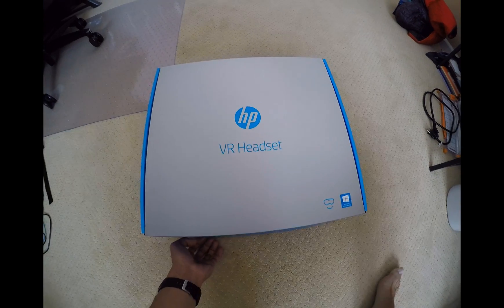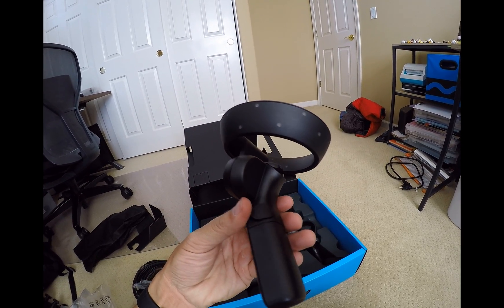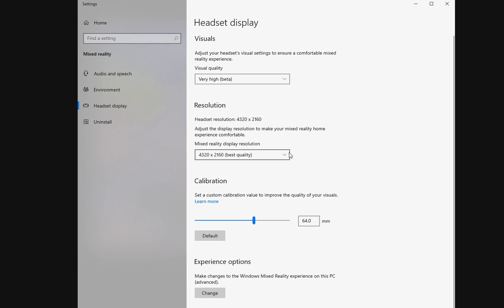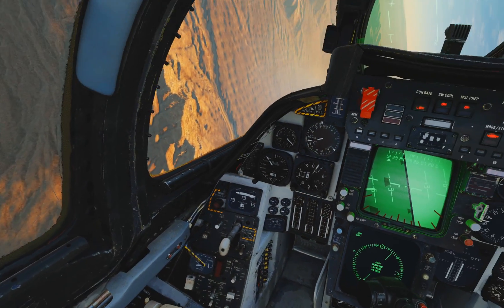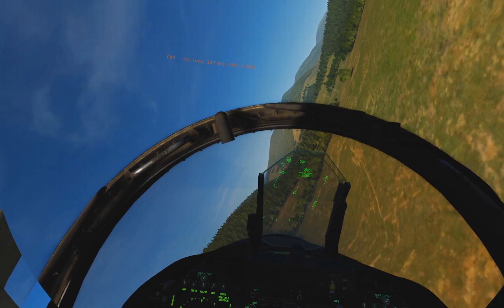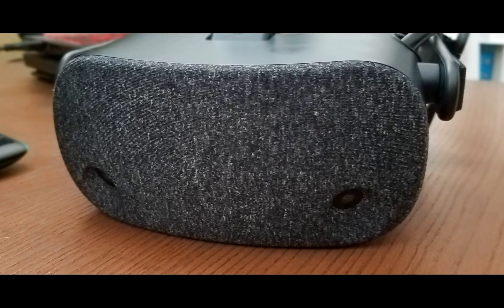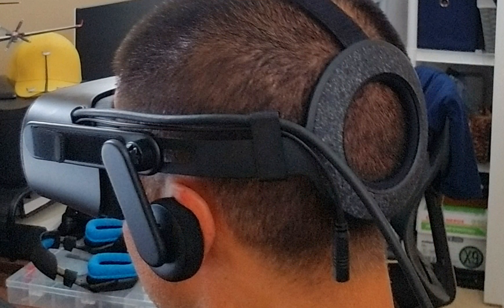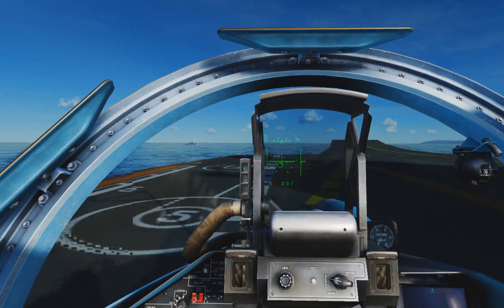HP REVERB PRO 4K first impression | DCS World 2.5.6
Upgraded from the Oculus Rift S.  Check out my first impression and thoughts on the new 4K VR headset in DCS World.

Love the F/A-18C Hornet?

⤷ Computer specs:

EVGA 2080Ti XC Ultra Gaming 11GB
Corsair Vengeance RGB 32GB DDR4 3200 MHz
SSDs: 2 x NVMe M.2 Samsgun 970 EVO PLUS 1TB, Crucial 512GB, Samsung 850 EVO 500GB
Razer Death Adder 3.5G
Track IR 4 Pro
Thrustmaster Warthog, MFDs, and CH Pro Pedals
Thrustmaster T500 RS w/ Leather 28 GT and custom F1 wheels
HP Reverb Pro and Oculus Rift S
Viotek 34” 1440p monitor